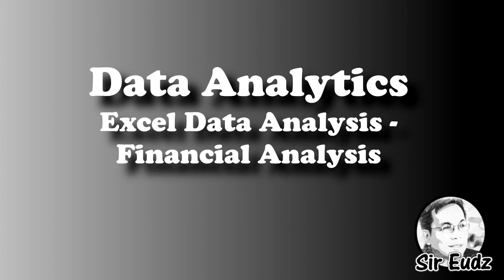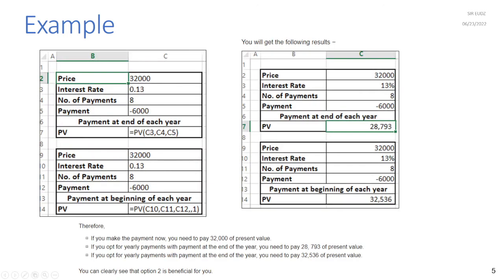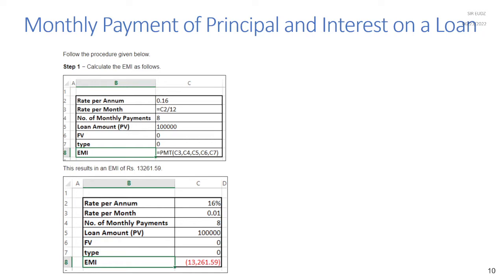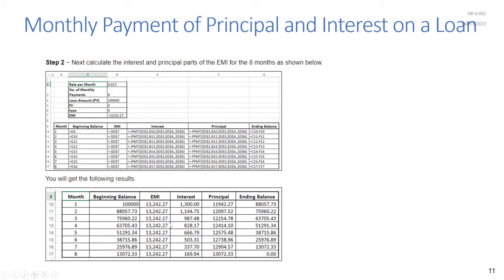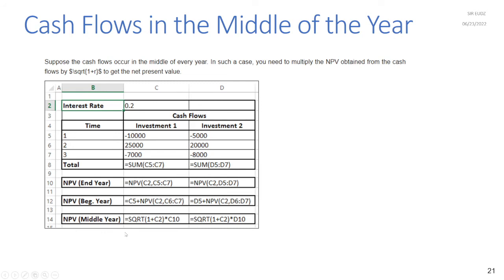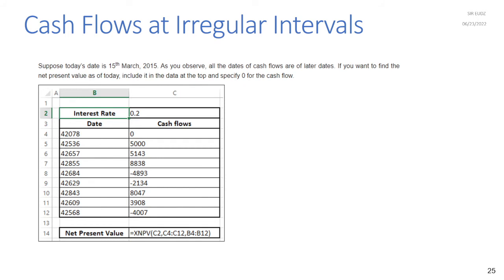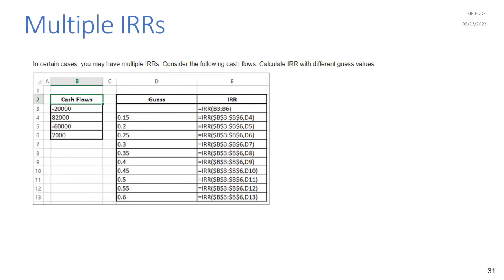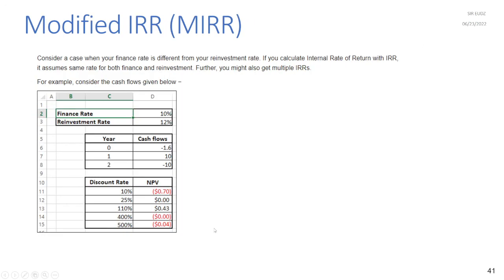Data Analytics - Excel Data Analysis - Financial Analysis - by Sir Eudz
contains:
NPV
PV
PMT
IPMT
IRR
XIRR
others...